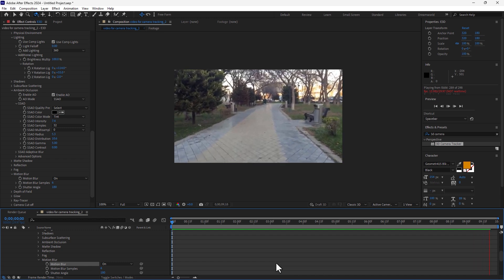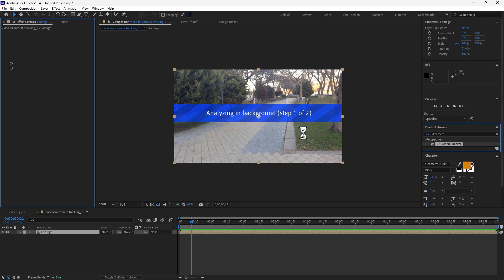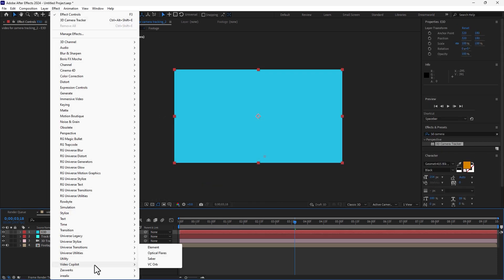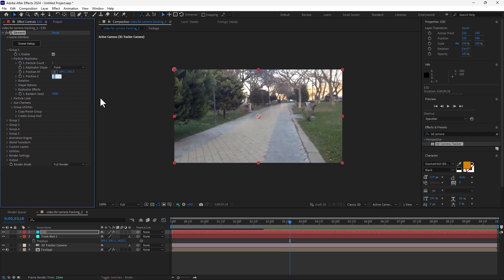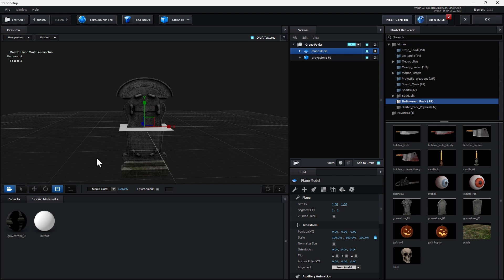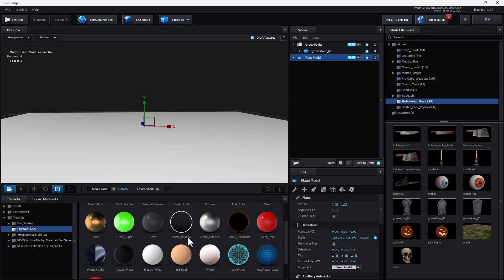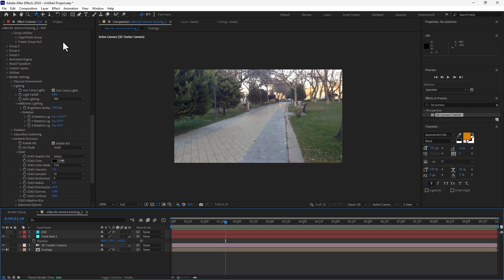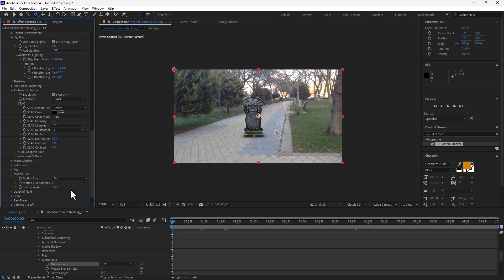After effects Tutorial | 3D Tracking | Element 3D Tutorial